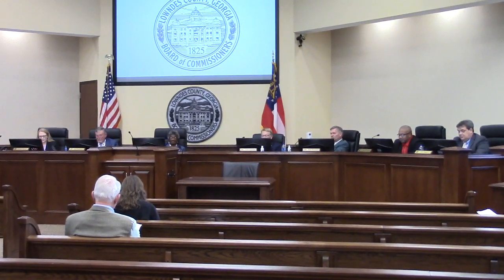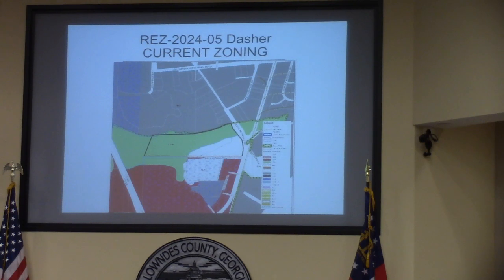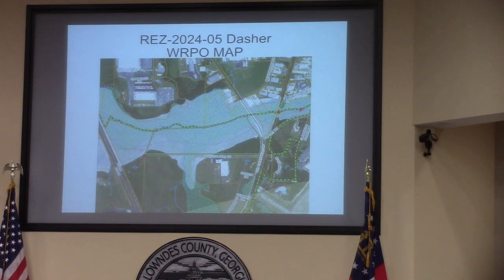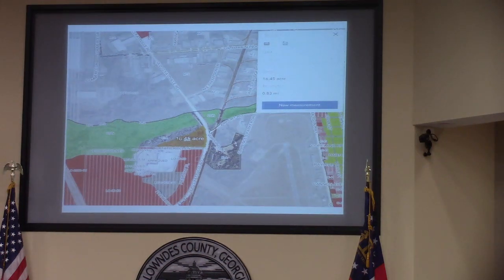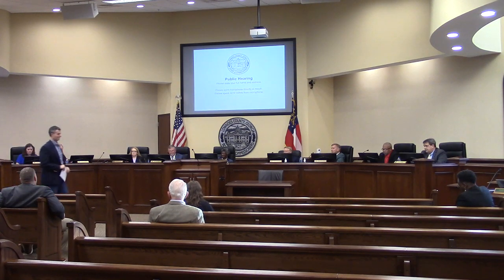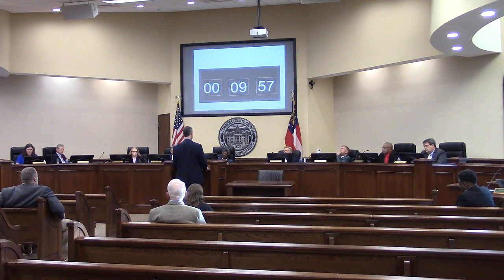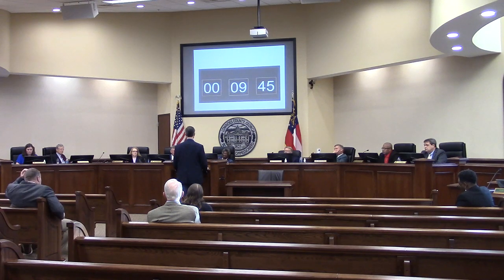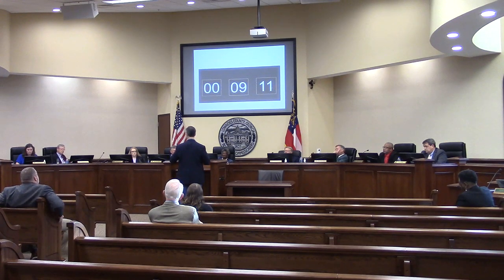5e. REZ-2024-05 Dasher Property, 1776 Old Clyattville Rd, EA/CON to M2/CON @ LCC Regular 2024-03-12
Lowndes County Board of Commissioners (LCC) Regular Session - 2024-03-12

5e. REZ-2024-05 Dasher Property, 1776 Old Clyattville Rd, ~115ac, E-A & CON to M-2 & CON, County Utilities

Seems like a big piece of property but most of it is in conservation.